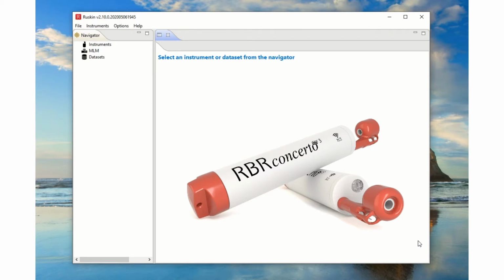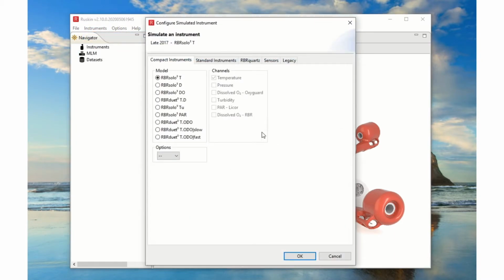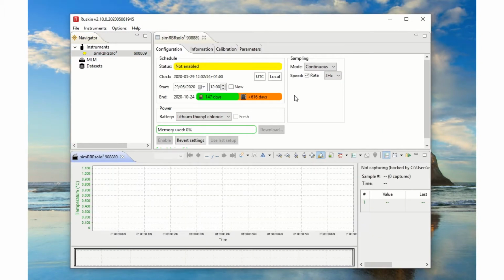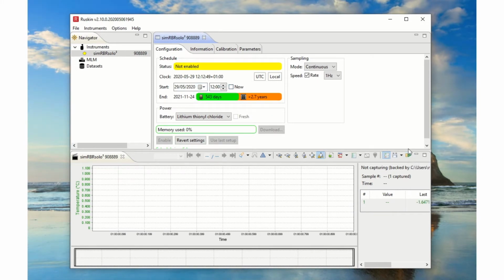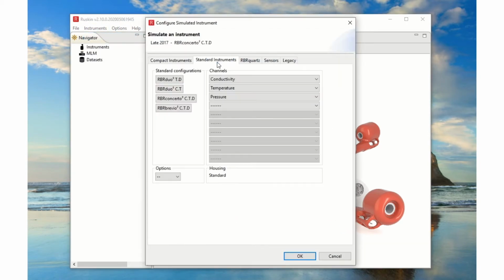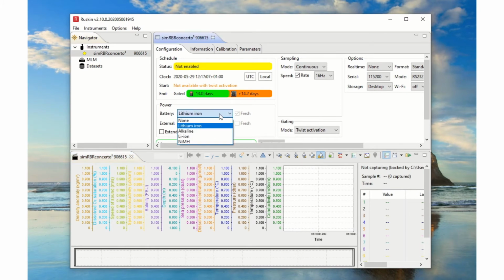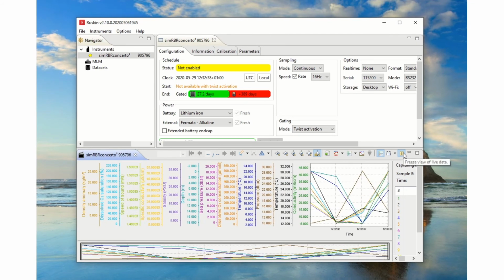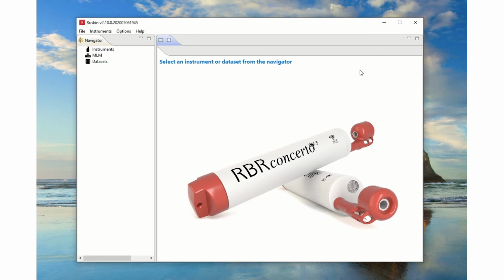RS Aqua walk-through RBR's Ruskin Software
All RBR instruments use a single piece of software: Ruskin. Compatible with PCs and Macs, it is the only application needed to deploy, download, and display the data from an RBR logger. Prior to purchasing an RBR instrument, Ruskin facilitates deployment simulations, as well as battery & memory consumption estimations for different scenarios.